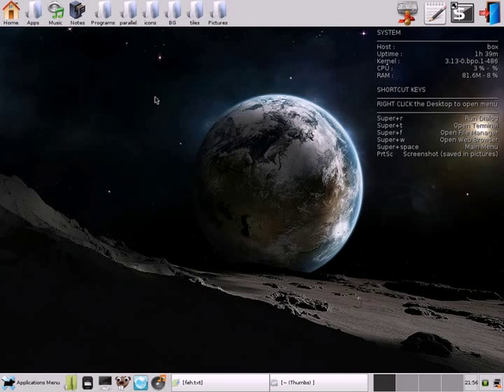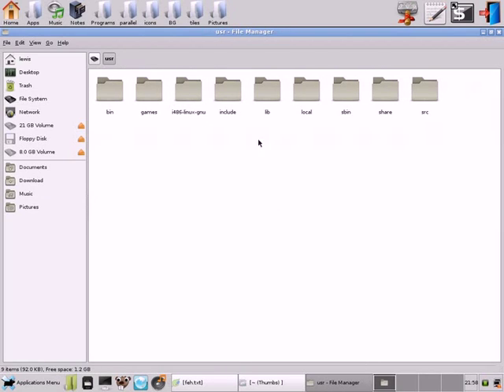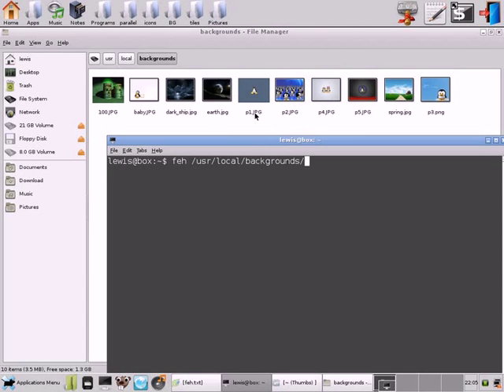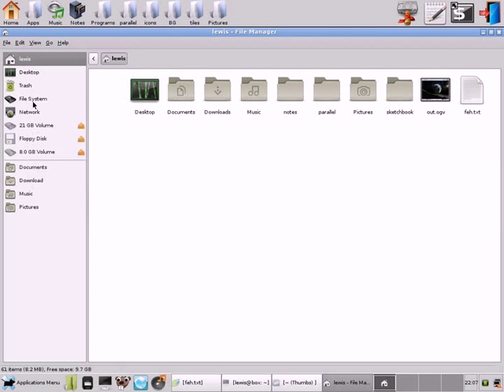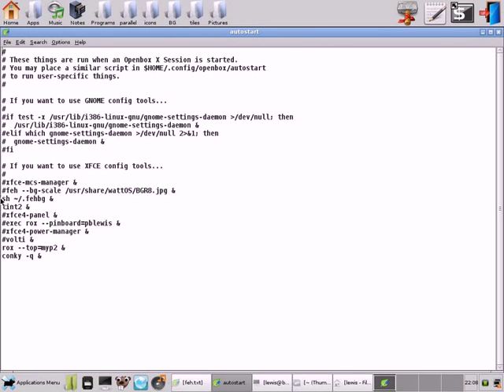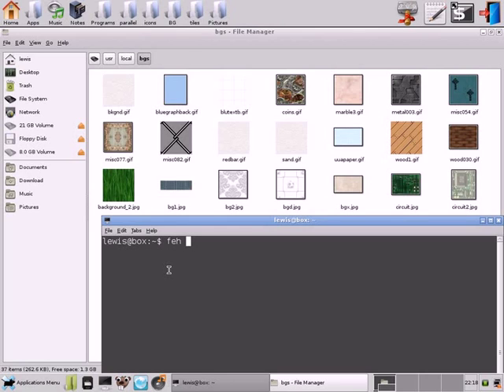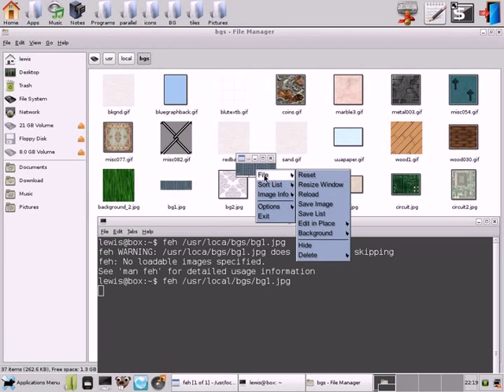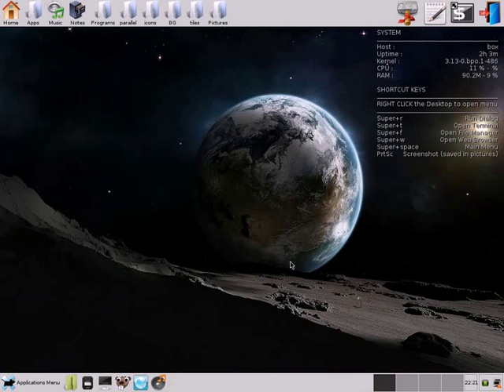Use FEH under Linux for a Wallpaper Setter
How to use FEH a fast and light wallpaper setter for Linux desktops.
Also see my new custom Live Linux distribution for using a PC printer port.